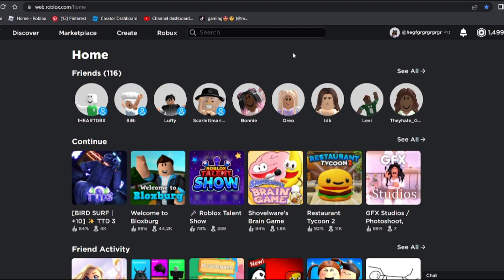Thank you guys so much for 70 subs!!!!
at the time I was filming this video I had 70 subs. so sorry if that number isn't accurate.